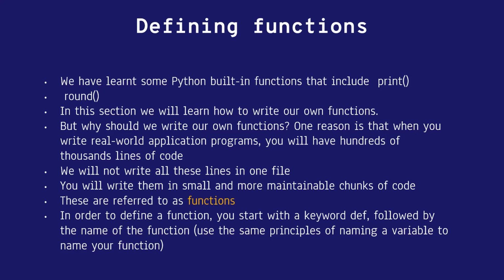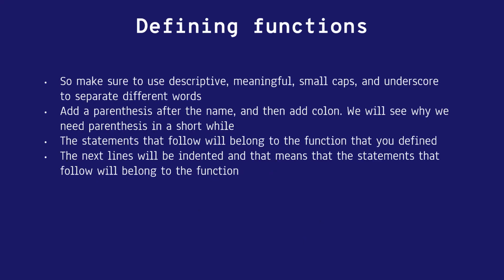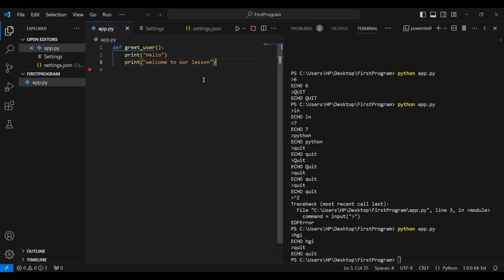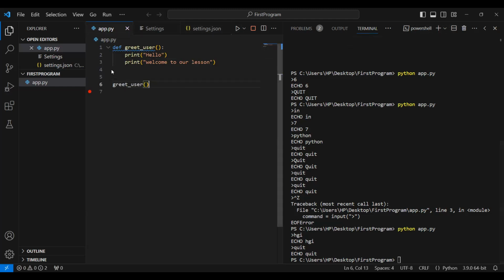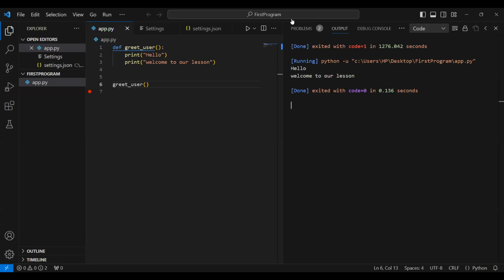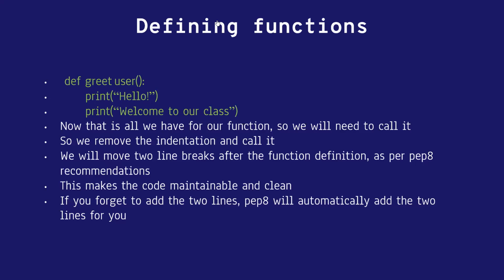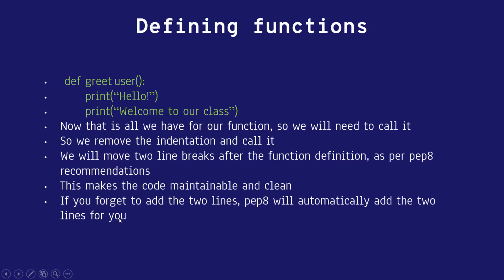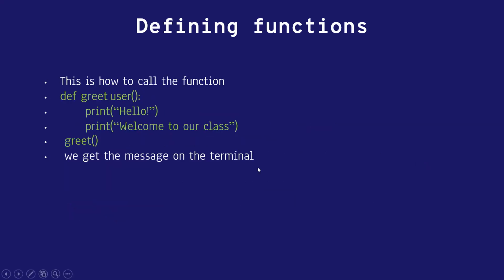How to Define Functions in Python (def Explained)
"In this lesson you will learn how to define your own functions in Python using the def keyword. We cover the function name, parameters, the body, and how to call a function, with simple examples.